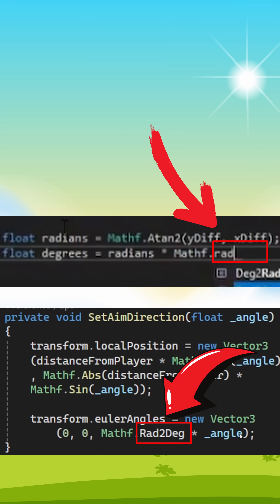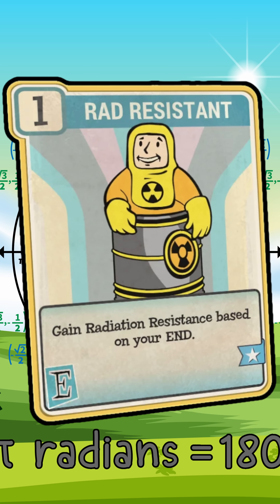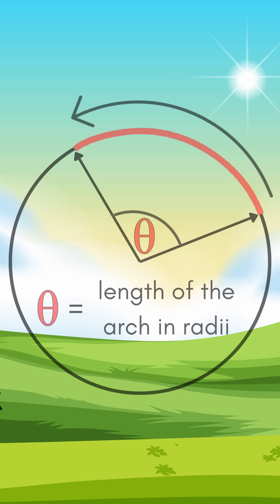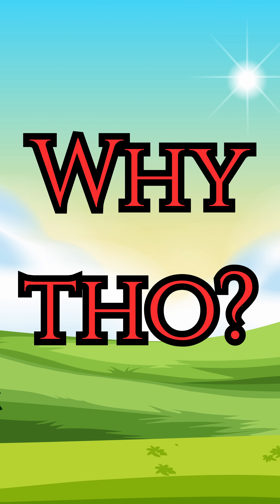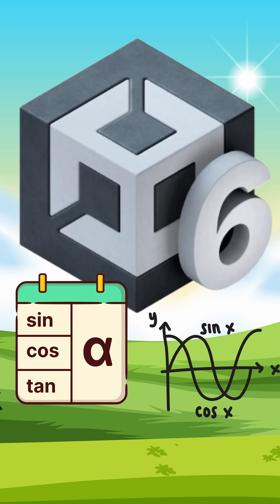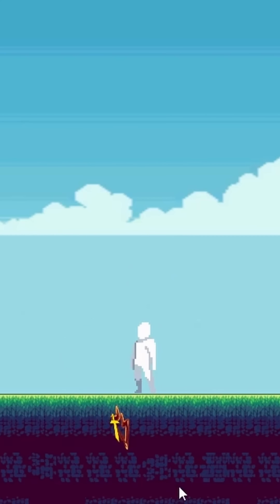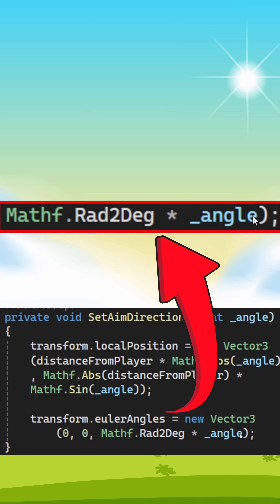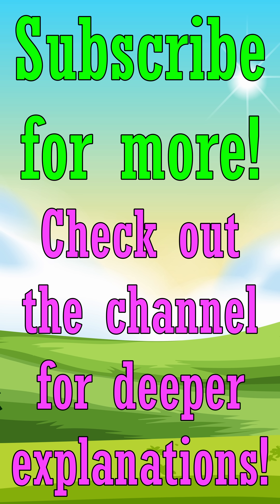What are Radians?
Radians are an important pillar of mathematics that every coder must know.
Here is a bytesize explanation of what it is and how to use them!